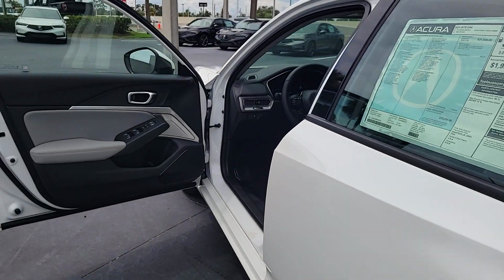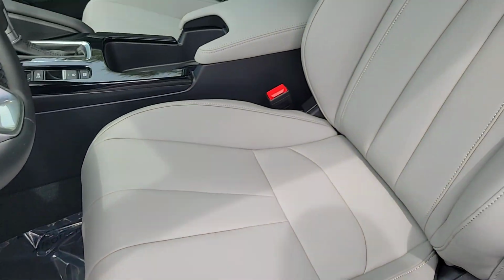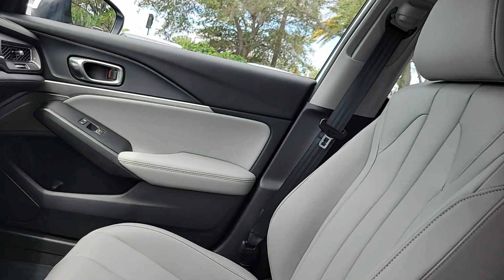2024 Acura Integra Clearwater, Tampa, St. Petersburg, Palm Harbor, Largo, FL 921806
Lunar Silver Metallic New 2024 Acura Integra Base available in Clearwater, Florida at Crown Acura. Servicing the Tampa, St. Petersburg, Palm Harbor, Largo, FL area.

Crown Acura
18911 US Hwy 19 N

2024 Acura Integra 30/37 City/Highway MPG